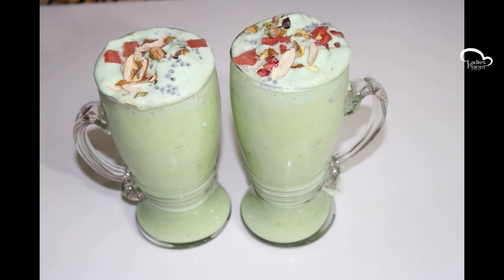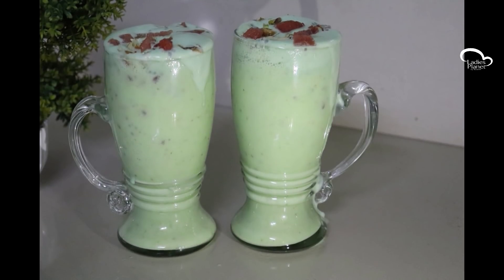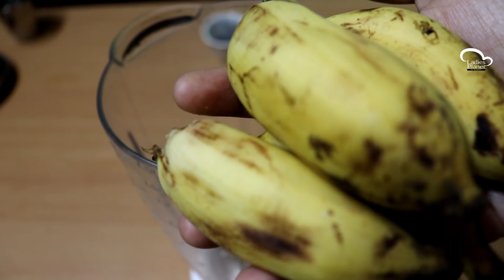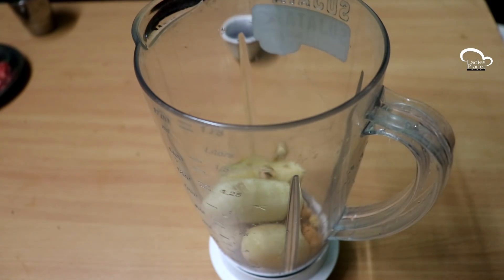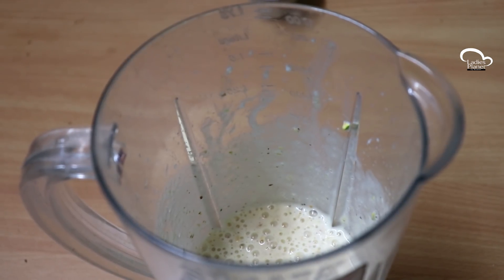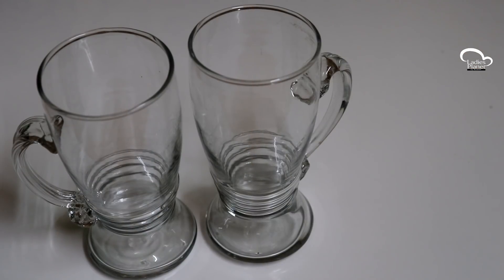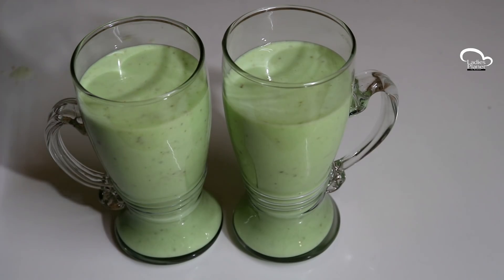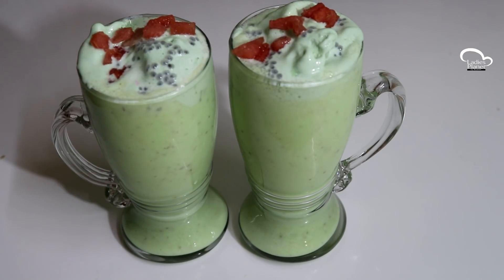ചെറുപഴം കൊണ്ടൊരു കിടിലൻ ജ്യൂസ്/Cherupazham juice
Ingredients:-

Banana-4nos
Nuts-as needed
Chilled milk-1/2cup
Condensed milk- 2 table spoon
pista elachi milk mix-1/2spoon
Milk-1&1/2cup